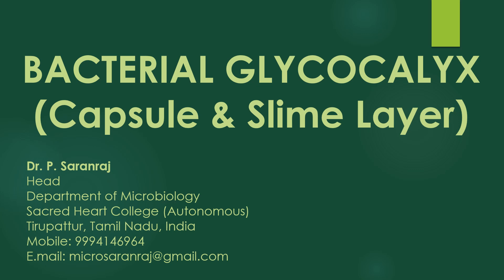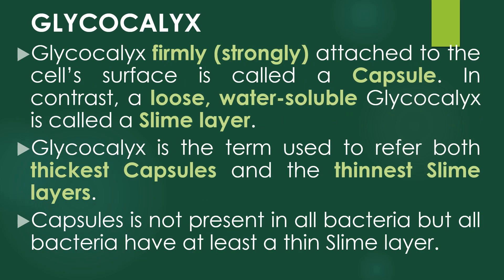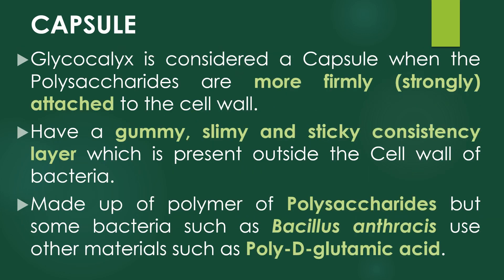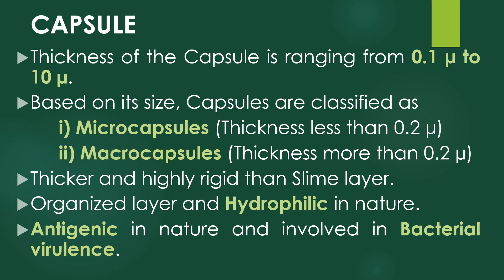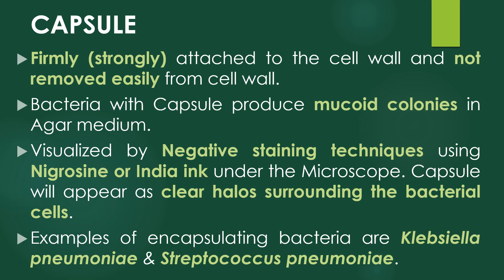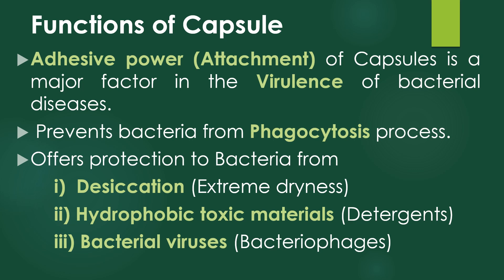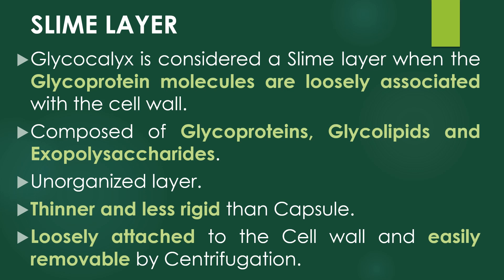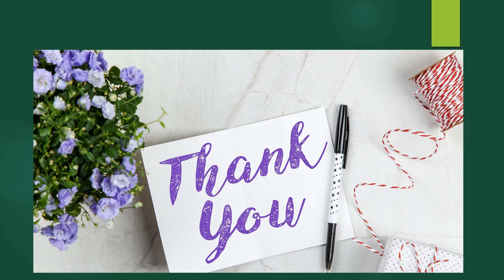Bacterial Glycocalyx (Capsule and Slime Layer)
"BACTERIAL GLYCOCALYX (Capsule and Slime Layer)" by Dr. P. Saranraj, Head, Department of Microbiology, Sacred Heart College (Autonomous), Tirupattur - 635 601, Tamil Nadu, India.